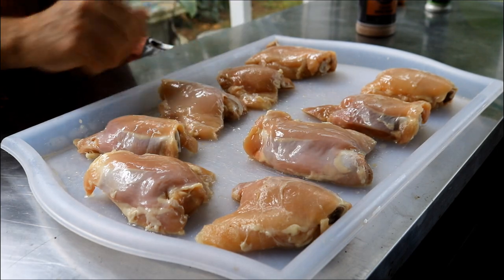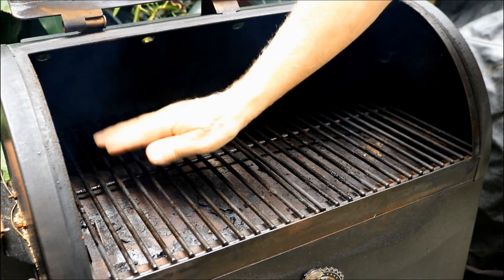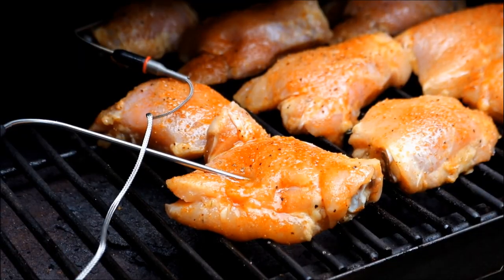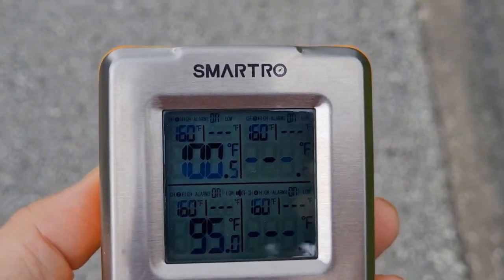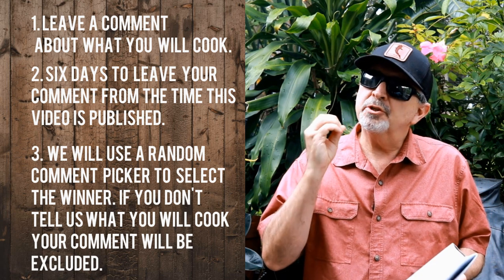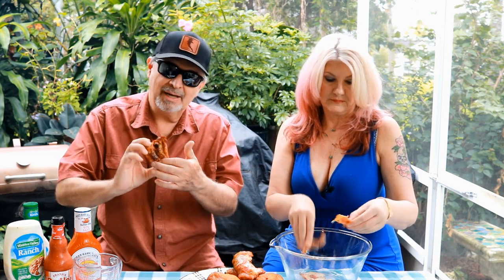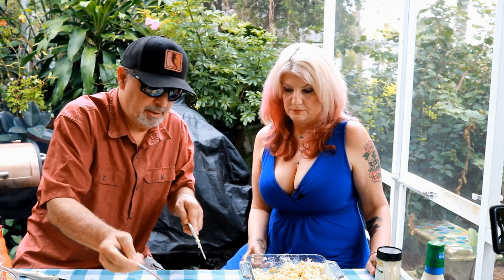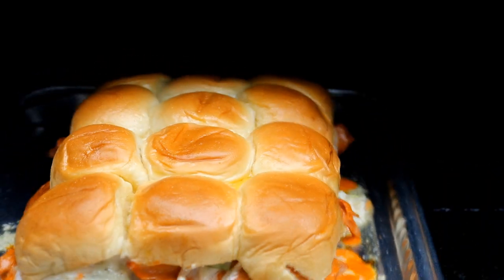Buffalo-Ranch Chicken Sliders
Today we are making Buffalo-Ranch Chicken Sliders on Hawaiian Buns cooked on the Pit Boss Pellet Grill and giving away a SMARTRO X50 BBQ Digital Thermometer!

1. For a chance to win the contest, leave a comment in this video's comment section.
2. Using a random comment picker, I will announce the winner in the following week’s video.
4. Eligibility limited to the lower 48 U.S.A. states.
5. Deadline for comments to be considered in the contest is 9 OCTOBER midnight ET.
6. Comments that do not meet YouTube community guidelines and spam comments will be deleted, and not eligible.

XJBFLK58HWM7SWMH